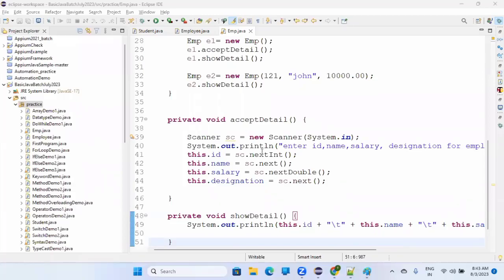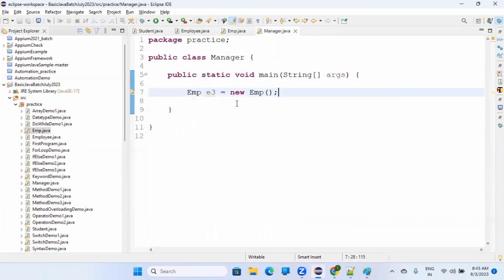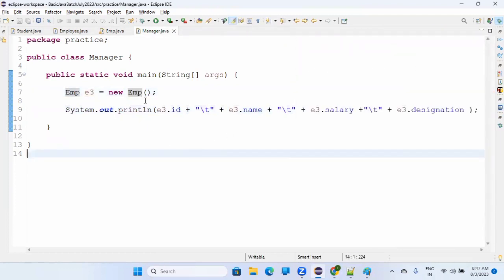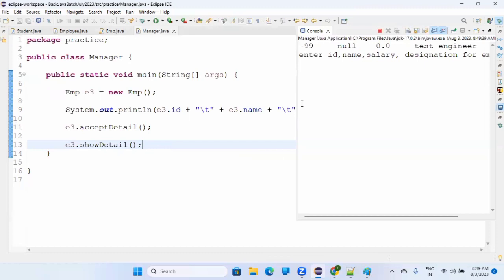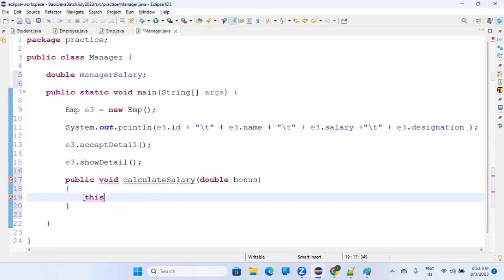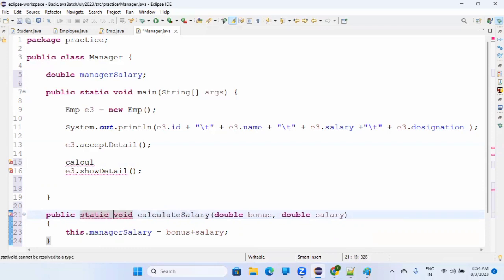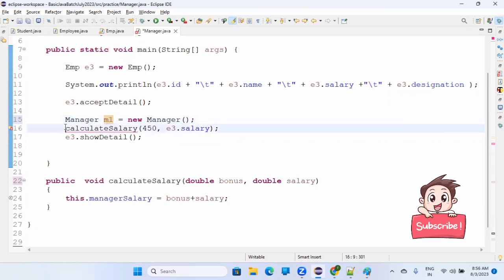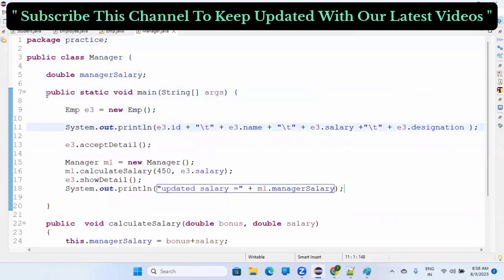SESSION-31_Object Creation In JAVA